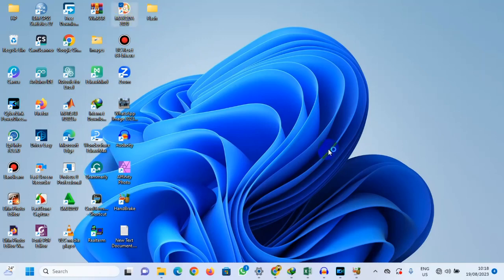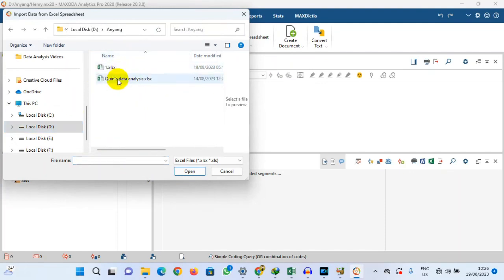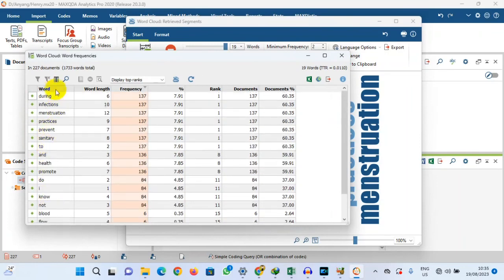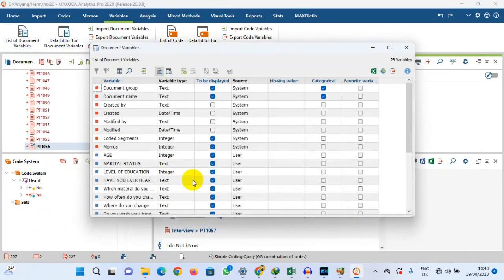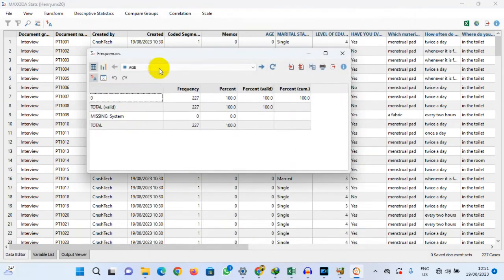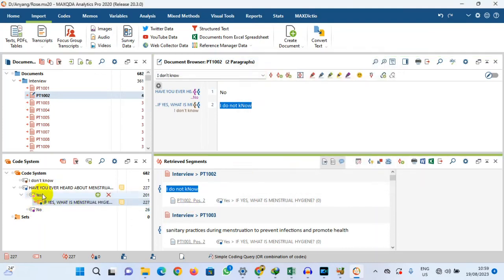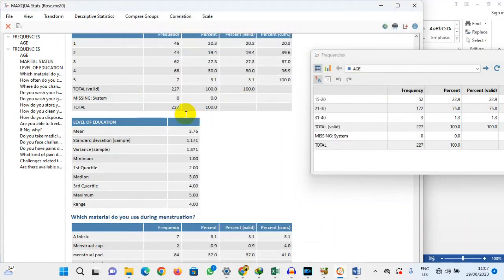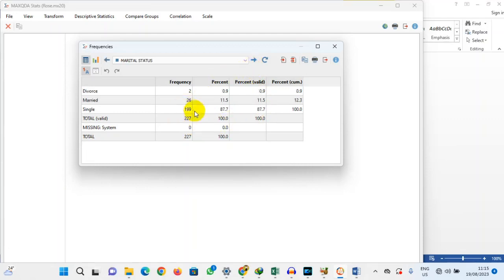Lec06-Analyzing Research Data Using Maxqda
This video demonstrate an easy way on how to go about analyzing research data with mostly closed ended question.